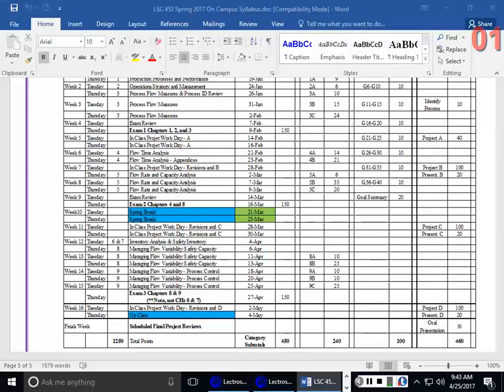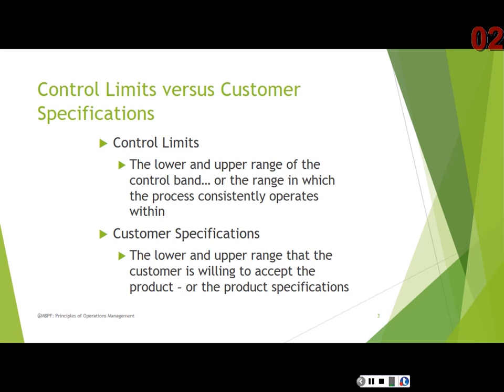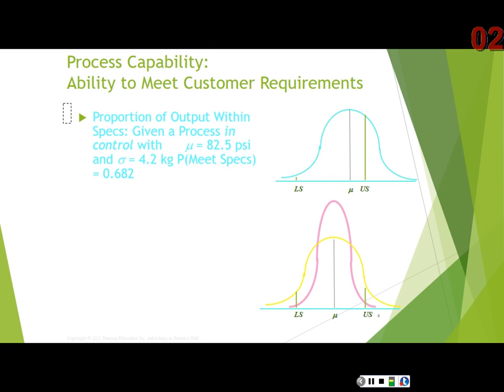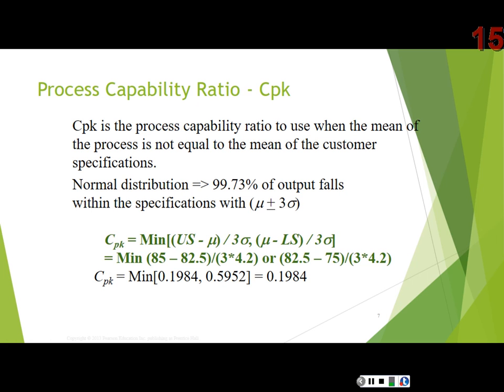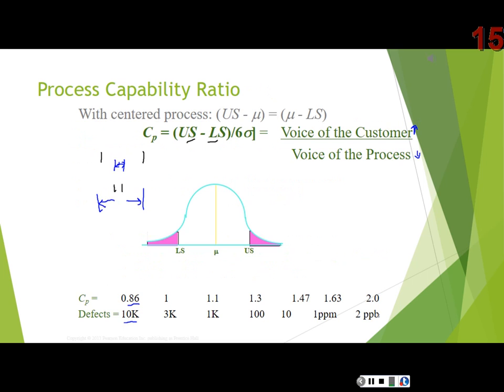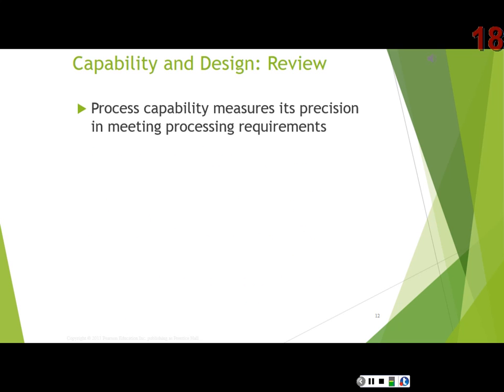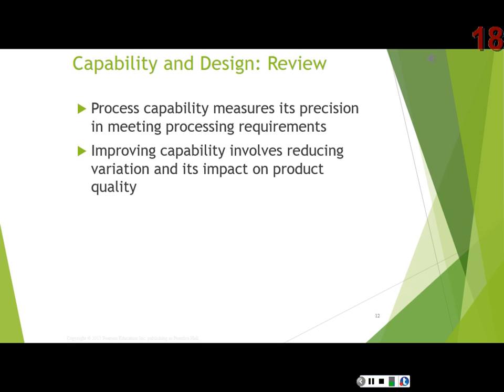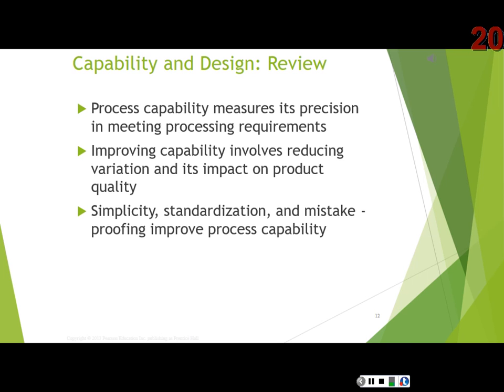CH 9 Lecture 3 Process Capability